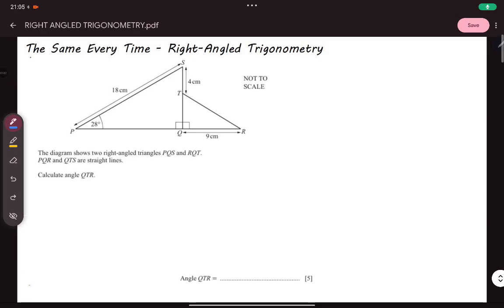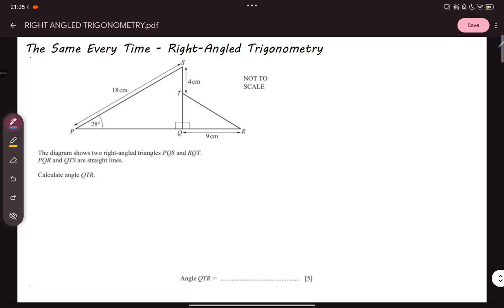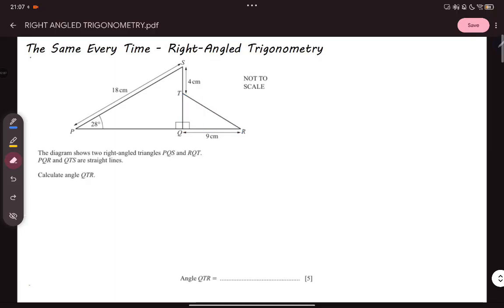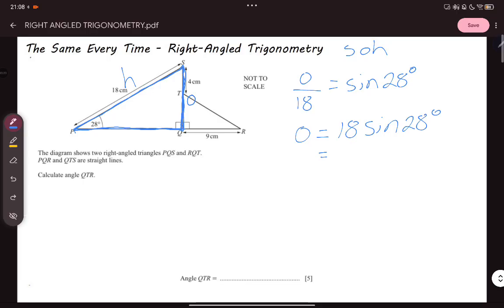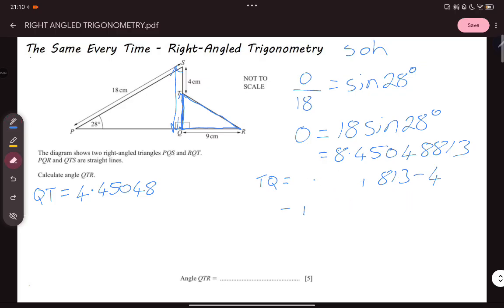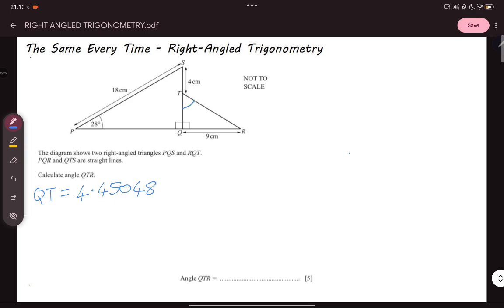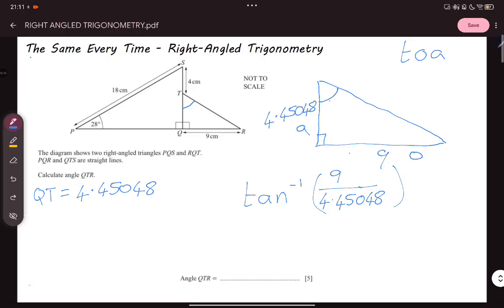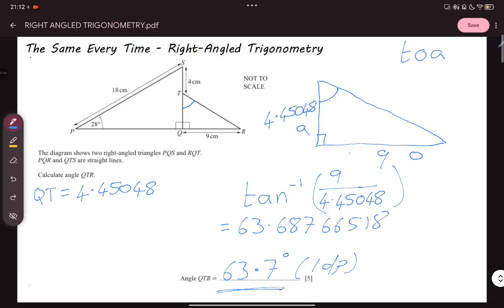The Same Every Time Right Angled Trigonometry TWO STAGE PROBLEMS VIDEO 2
IGCSE maths, GCSE maths. Some questions are the same every time apart from the numbers. Learn how to do them. Practise. Get the marks, get the grades. We are stepping tings up to the next level. Two stage problems.